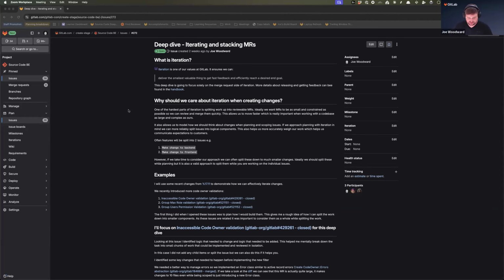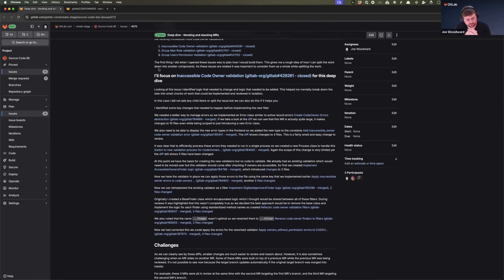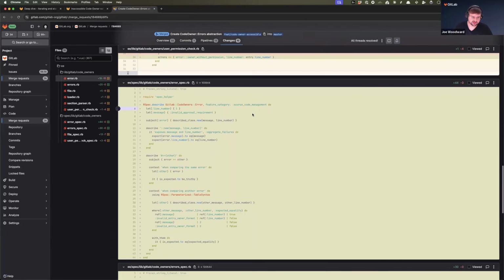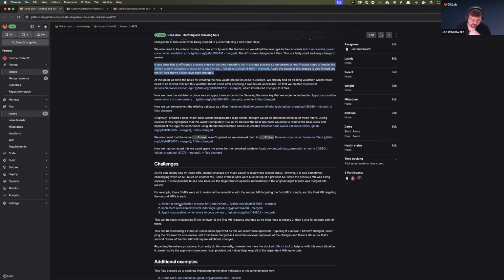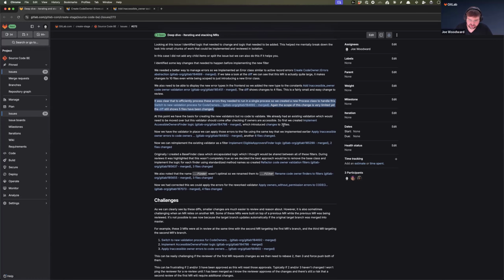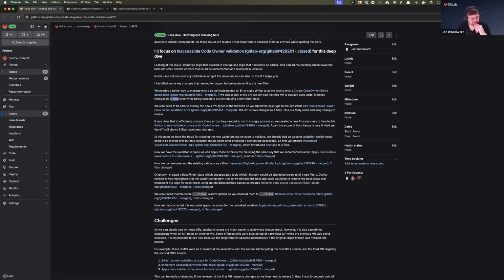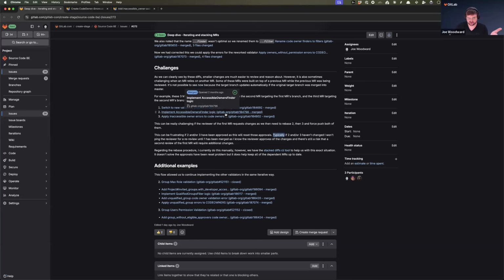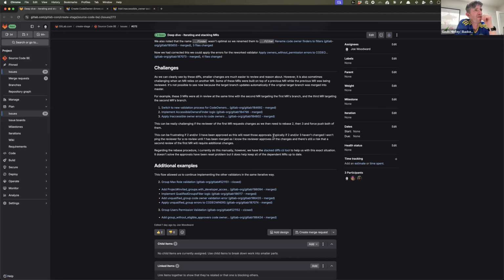Create:Source Code Deep Dives - Iterating and Stacking MRs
Joe discussed the challenges of managing large code changes and introduced a new validation system for code owners. He explained how he broke down the implementation into smaller, manageable pieces, using error classes and constants to facilitate front-end display. Joe also touched on the use of stacked diffs, which he found helpful for managing interdependent changes but had not used recently due to some early development issues.